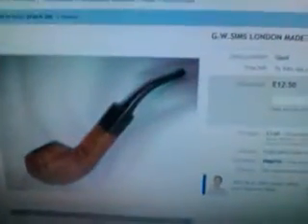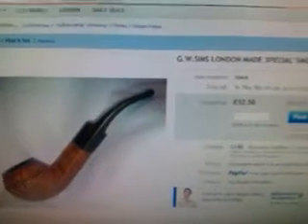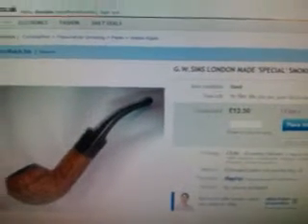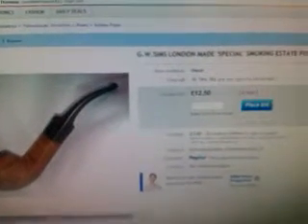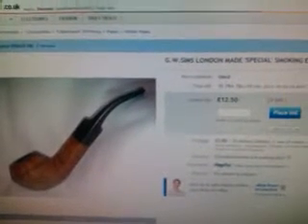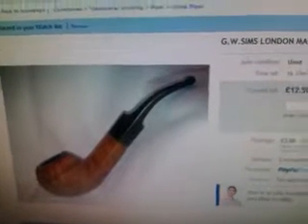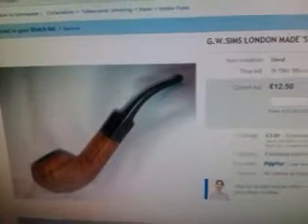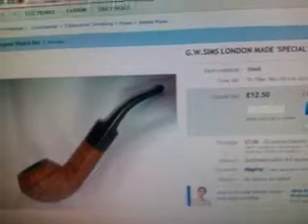New pipe!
A Peterson 303 (rustic) and P-lip.

Not smoked it yet but it feels quite comfortable in the mouth, not too heavy and the P-Lip doesn't seem to bother me (yet) Just need to get some bits to keep it nice and shiny before smoking it. I took NWPipeSmokers advice about using some beeswax on the tenon for this and my other pipes...works a treat.

Also: an estate pipe I'm bidding on.

Dom